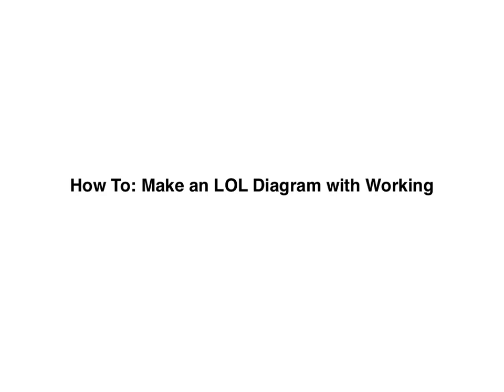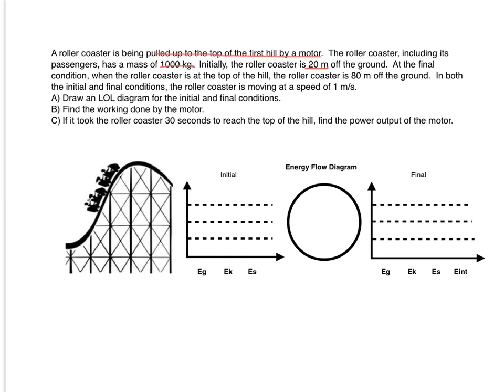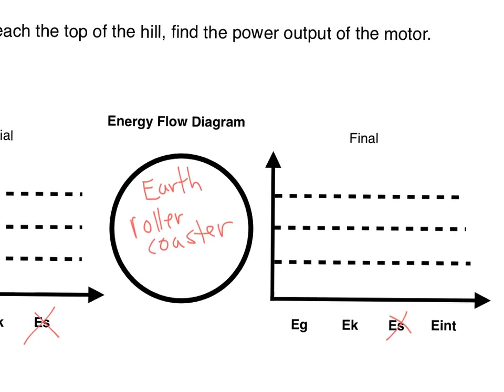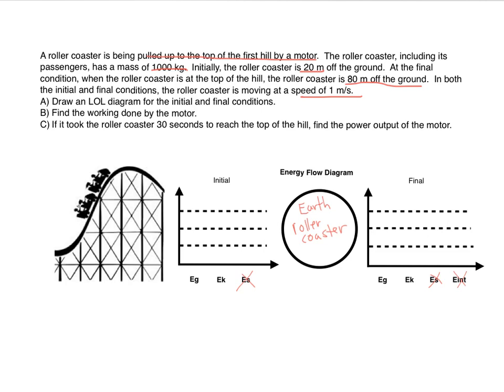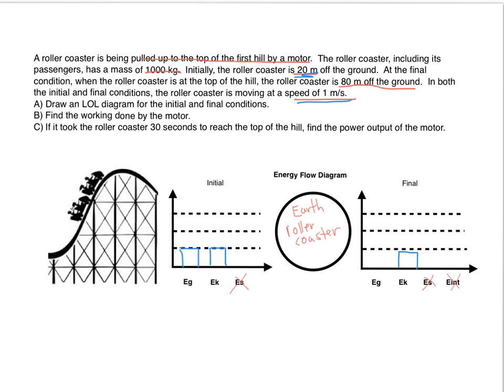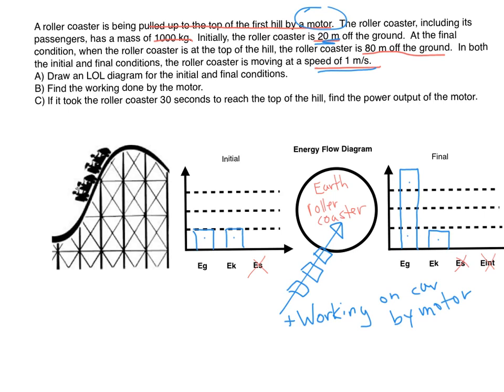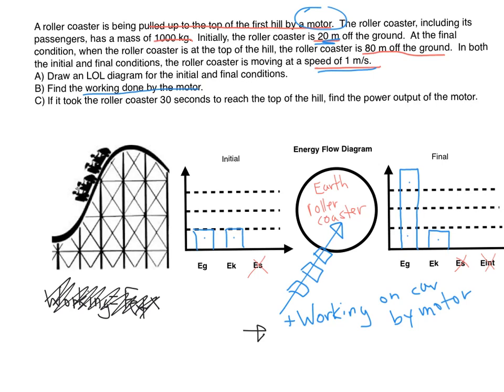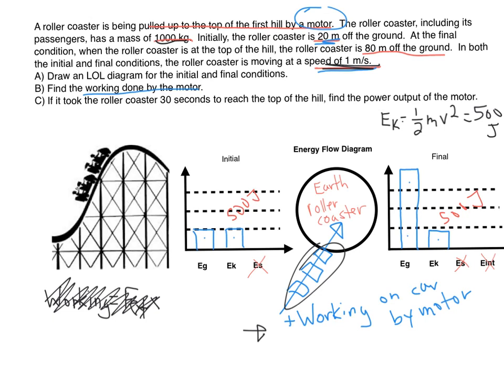Energy - How to Solve problems with LOL diagrams